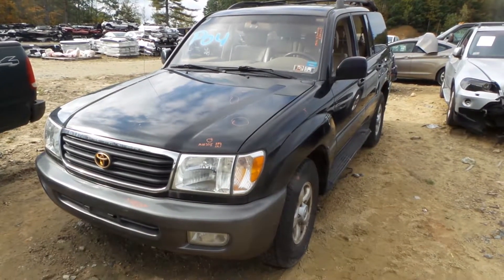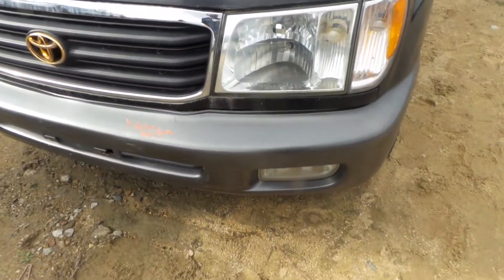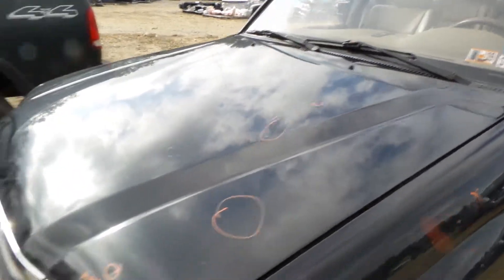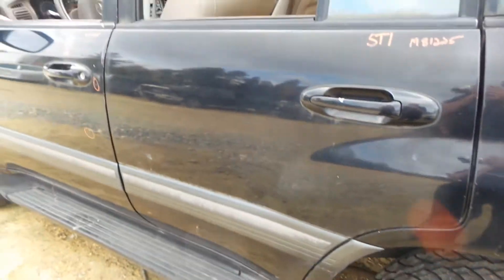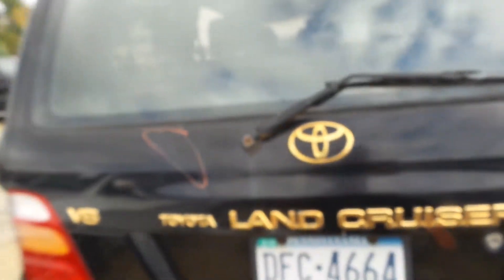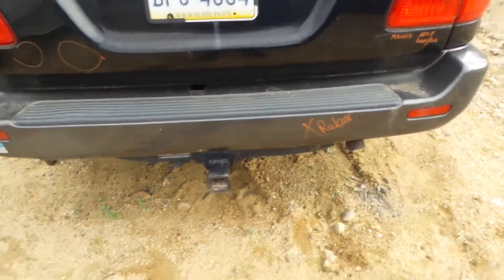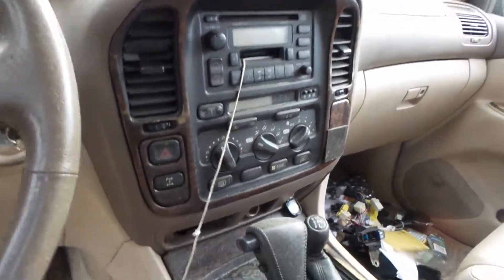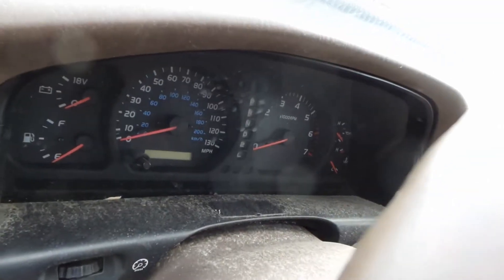Part Out 1999 Toyota Land Cruiser | Stock # M81225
New England Auto and Truck Recyclers is parting out 1999 Toyota Land Cruiser.